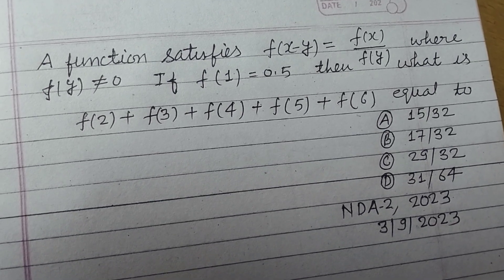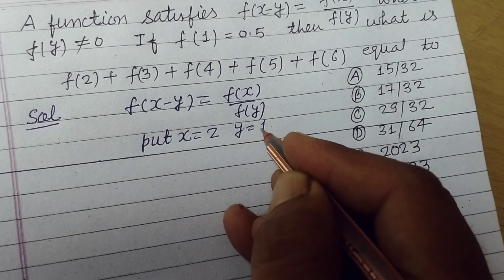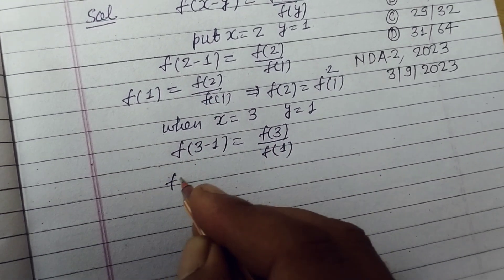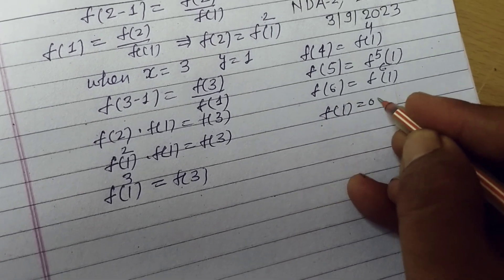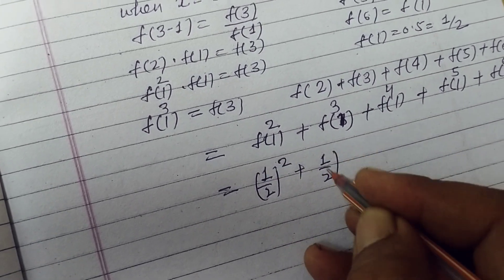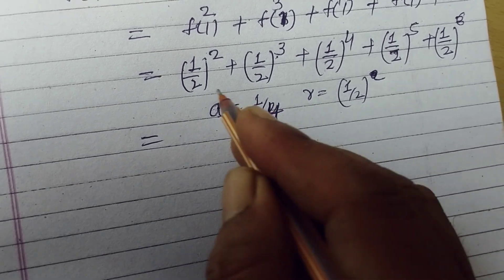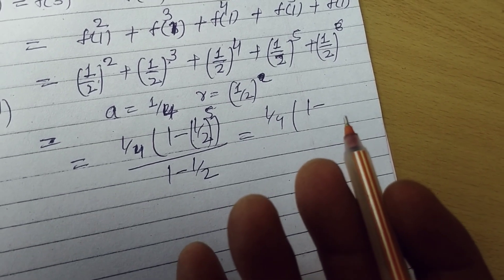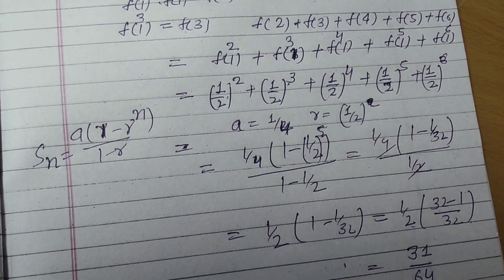A function satisfies f(x-y)=f(x)/f(y) where f(y) is not equal to 0 if f(1)=0.5 then what is the...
nda2-2023mathssolution
ndamaths3/09/2023silution
NDA-2 maths 2023 solution | nda Maths | nda2-2023